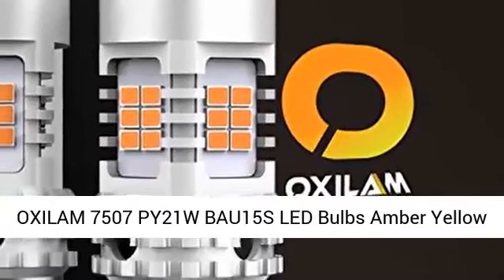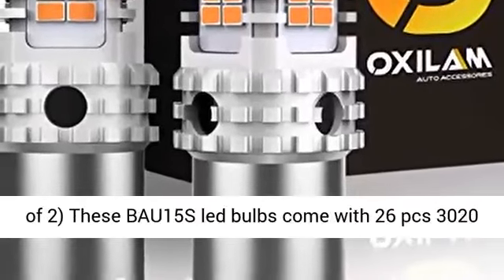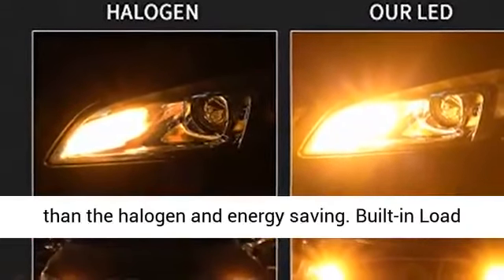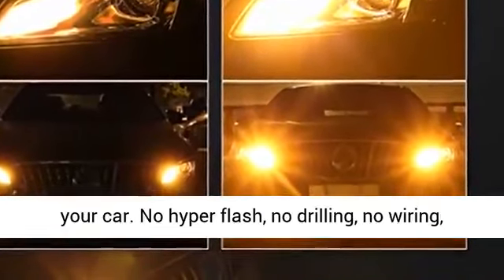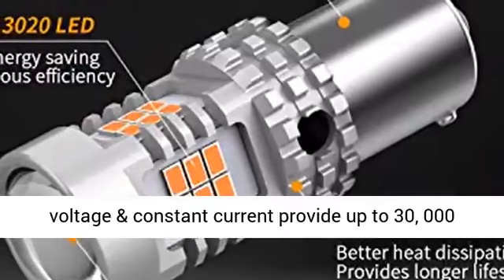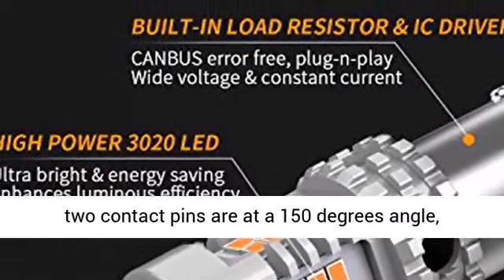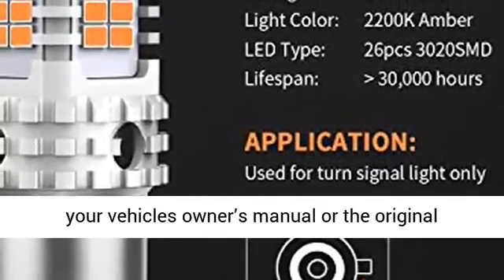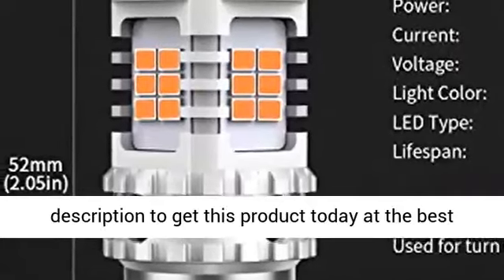new LED Bulbs Amber Yellow 2800LM for Turn Signal Lights with Build in Load Resistor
amazon,
amazon finds,
amazon prime,
amazon fba,
amazon flex,
amazon rainforest,
amazon house,
amazon jungle,
amazon stock,
amazon ascension,
amazon alexa,
amazon astro,
amazon amazon,
amazon business,
amazon bundles,
amazon bedrock,
amazon course,
amazon commercial,
amazon couch,
amazon dropshipping,
amazon driver,
amazon documentary,
d amazing,
amazon echo,
amazon earnings,
e amazonas,
amazon family,
amazon fba for beginners,
amazon forest,
fba amazon,
forest amazon,
amazon gadgets,
amazon gaan,
amazon guitar,
amazon gadgets 2024,
amazon go,
amazon gan,
get amazon prime free,
game amazon,
amazon haul,
amazon interview,
amazon influencer program,
amazon influencer,
amazon items,
amazon iphone,